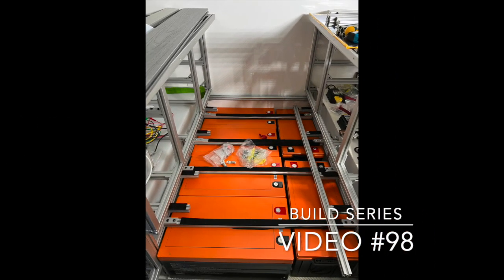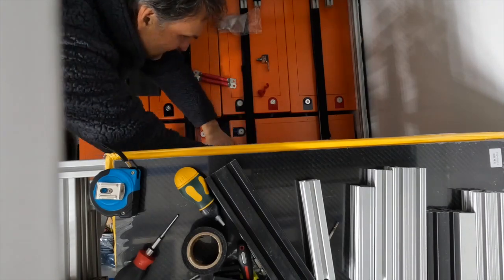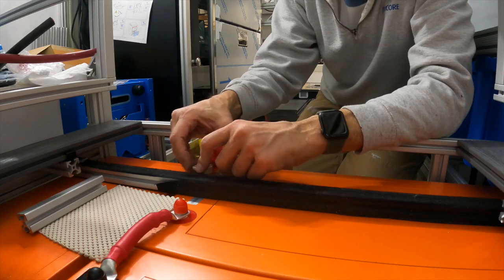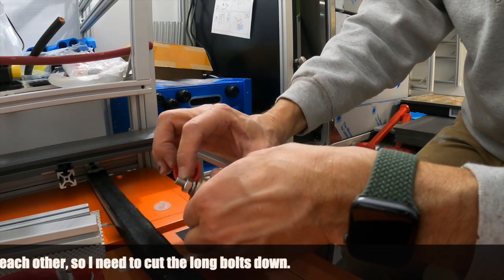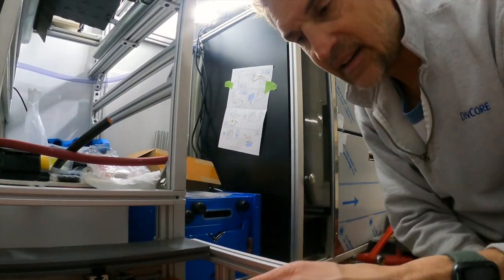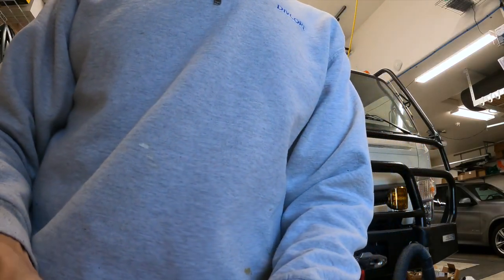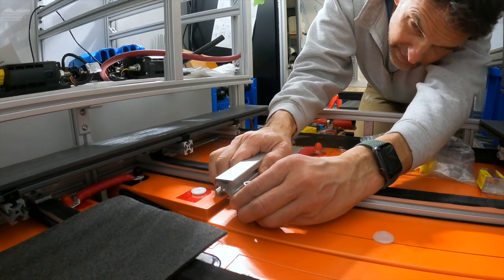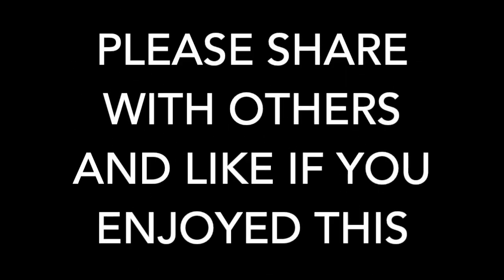DIY Expedition Camper large Battery System: Modifying Fuse Blocks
I cut down the studs on some Blue Sea MRBF Fuse Blocks to reduce their height for more clearance under my raised floating floor above my large 1,800 amp-hour lithium battery system. I have three pairs of 300 amp-hour battery strings in series to raise the voltage to 24 volts while the max current from each battery pair is internally limited to 200 amps. With that much potential power from each of the three battery pairs, I want to make sure that the wire directly from each battery pair is protected on its way to it's fuse on the Victron Lynx Distribution system, so I install a Blue Sea MRBF fuse block on each battery post and then install the large 2/0 battery cable to the Lynx distribution system for my DIY expedition camper's electrical system.

I installed six 300 amp-hour Chins lithium iron phosphate batteries and four Victron Lynx Distribution busses all connected as one main 24 volt distribution. Between each battery pair and the Lynx I installed a Blue Sea ML-RBS (Magnetic Latching Remote Battery Switch) which allows me to disconnect any one or all of these battery pairs remotely for safety when accessing the raised floor to inspect the batteries or in an emergency shut down. Being able to disconnect these high-out batteries from a safe distance is a very nice feature.

Recent videos show battery cable wiring, battery testing, and lots of other details about my DIY expedition camper build underway.

I recently built this Total Composites expedition camper on my Mitsubishi Fuso EarthCruiser CORE 4x4 expedition truck chassis, and am finishing out the interior cabinets, electrical and plumbing systems, and about to paint the entire exterior of this camper and the cab.